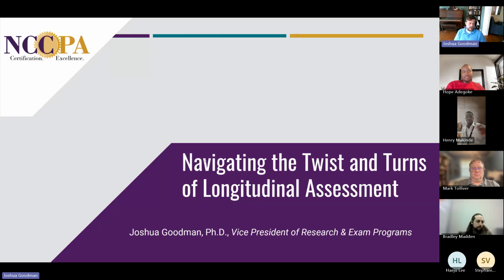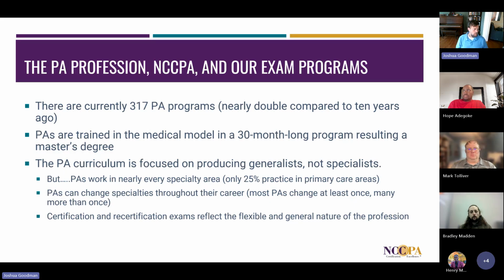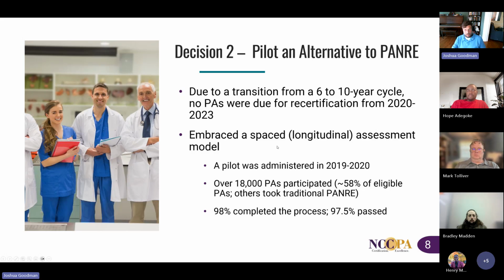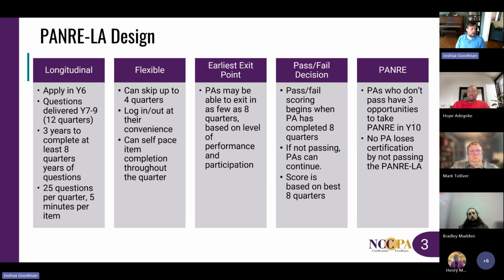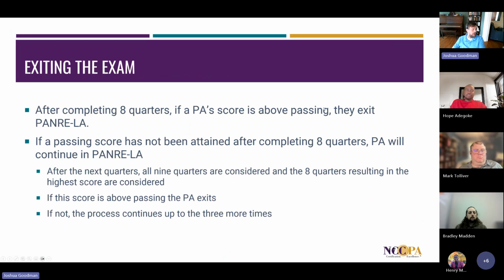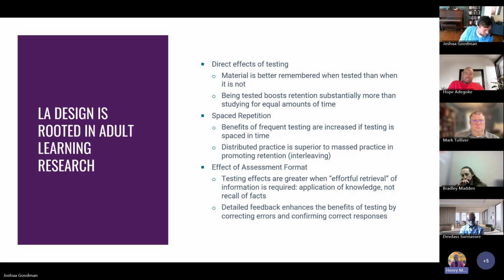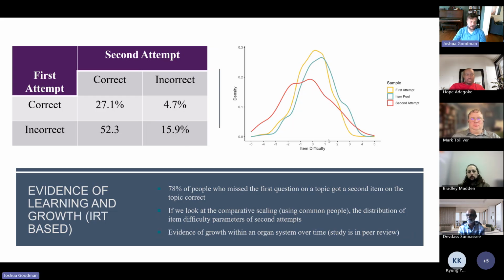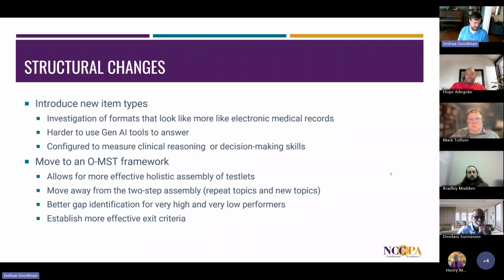Navigating the Twist and Turns of Longitudinal Assessment | Dr. Joshua Goodman